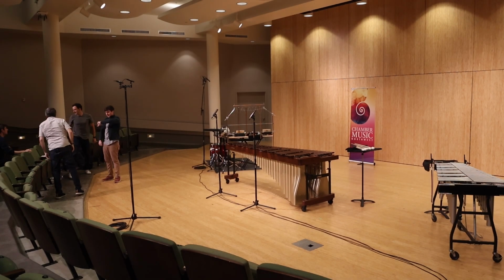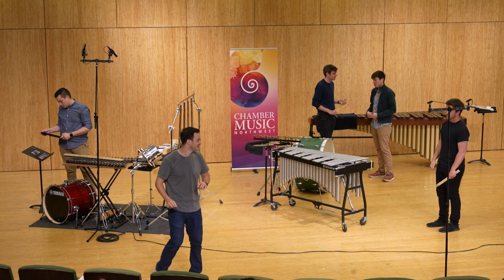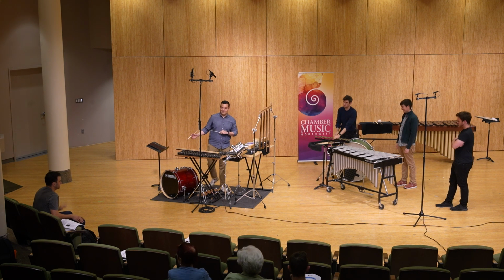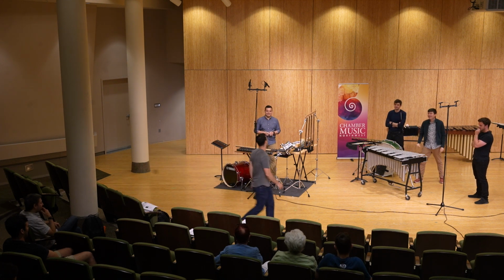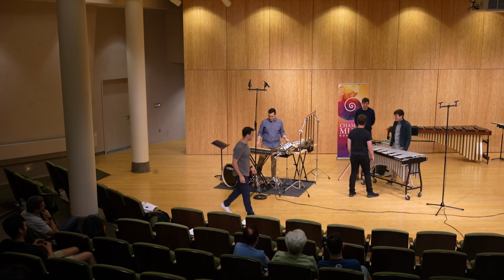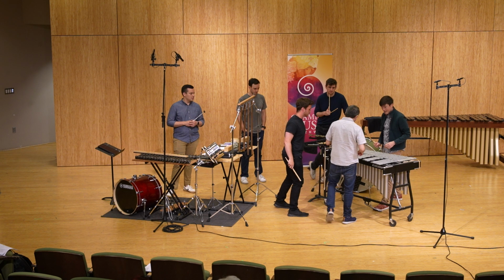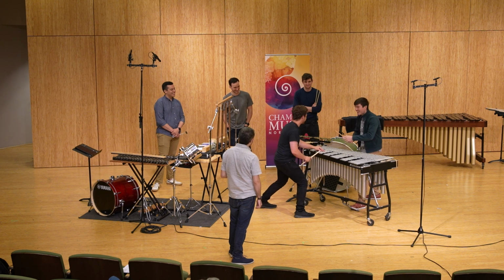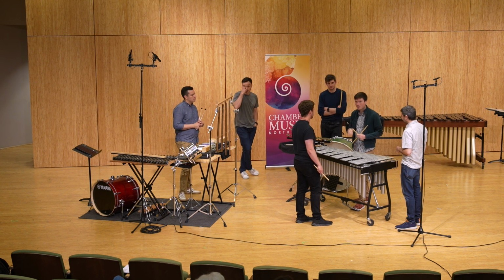CMNW SF24 Masterclass with Sandbox Percussion | Andy Akiho Pillars III from Seven Pillars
CMNW 2024 Summer Festival Percussion Masterclass with Sandbox Percussion
Ian Rosenbaum, Jonny Allen, Terry Sweeney, and Victor Caccese

A workshop on:
ANDY AKIHO Pillars III from Seven Pillars

Nathan Juarez, percussion
Logan Pearl, percussion
with Terry Sweeny and Jonny Allen of Sandbox Percussion

Private Teachers:
Dr. Pius Cheung

Recorded at Chamber Music Northwest’s Summer Festival on July 15, 2024; Portland State University’s Lincoln Recital Hall